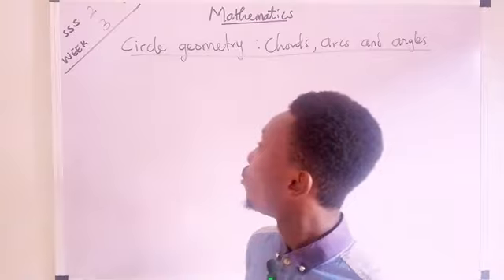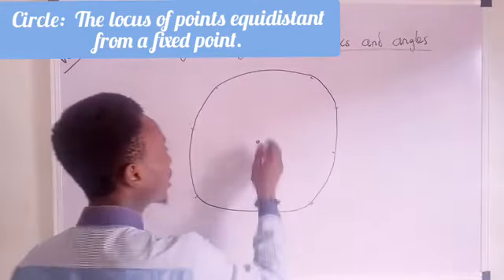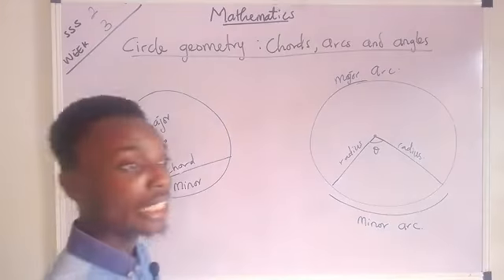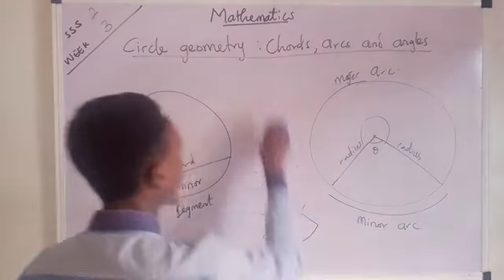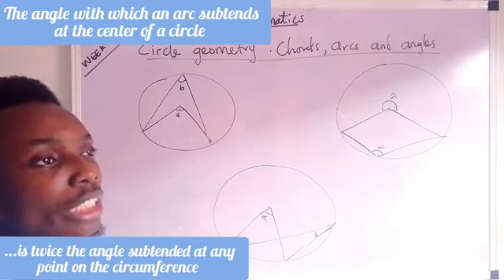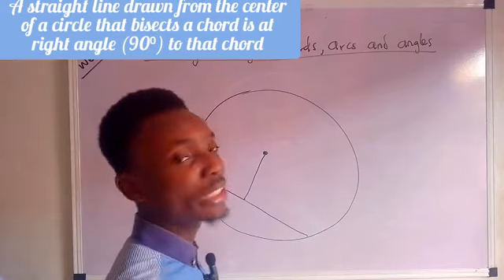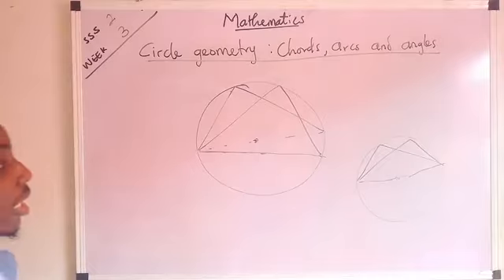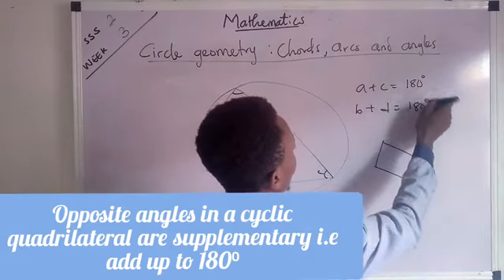SSS 2 WEEK THREE; Circle geometry - chords, arcs and angles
Reduce your learning stress - Circle geometry simplified!